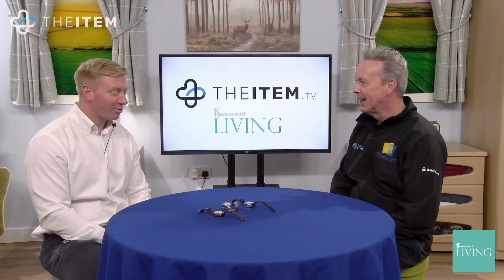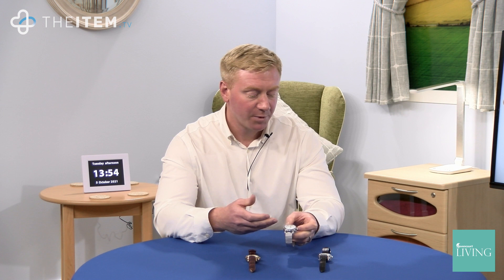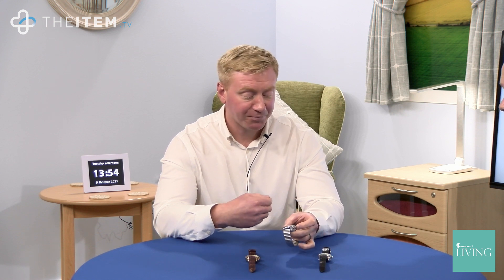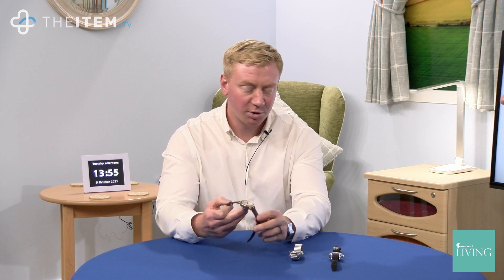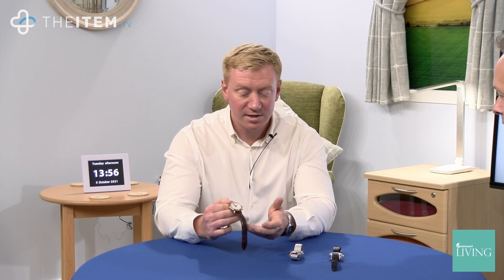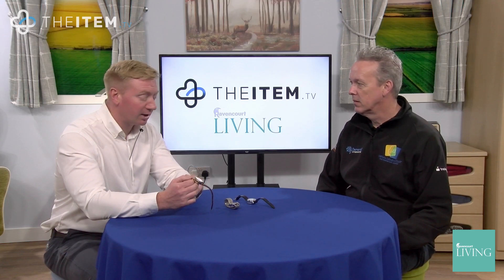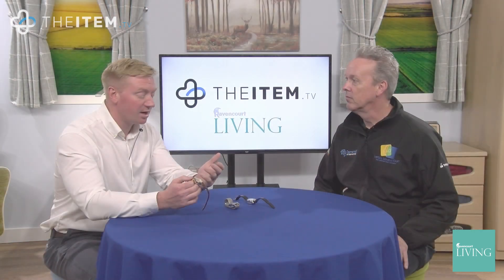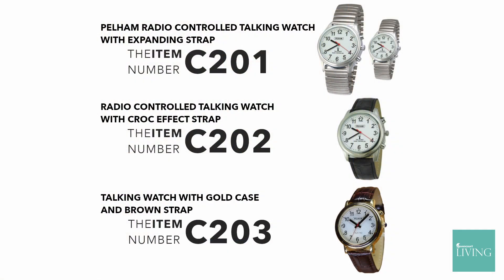C200: Talking Watches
The Pelham brand talking watches are produced by Ravencourt Living. We are joined, at The Item, by Oli Story to discuss these fantastic watches and to give a little demonstration on how they sound. For people with vision issues a talking watch can be a great item and makes a wonderful gift. Watch the video to find out more.

A simple item that gives someone more independence and control over their life. Interested?